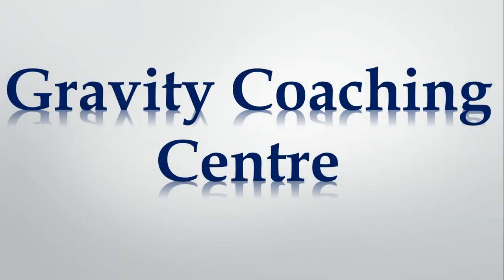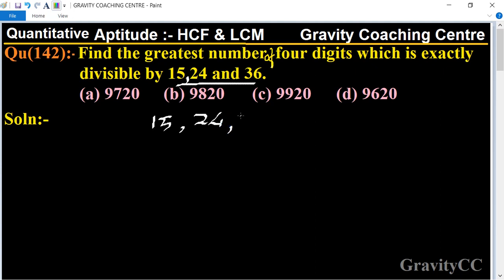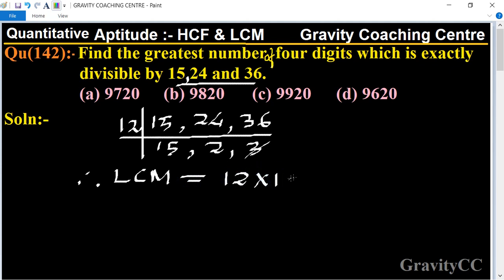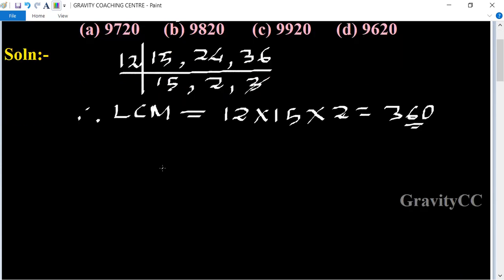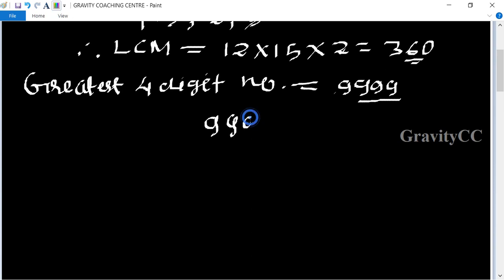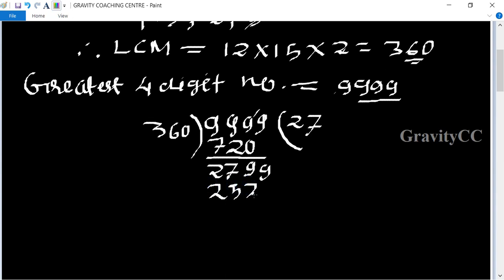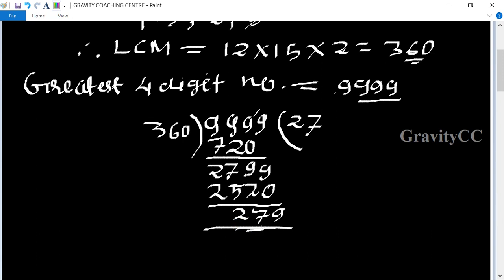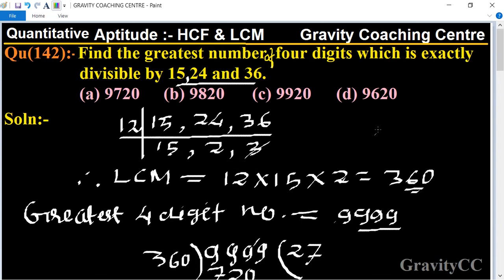Q142 | Find the greatest number of 4 digits which is exactly divisible by 15 24 and 36 | HCF and LCM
Click on below Links for more Questions:-
Qu(142):- Find the greatest number four digits which is exactly divisible by 15 24 and 36.